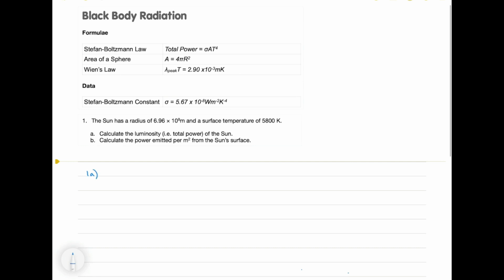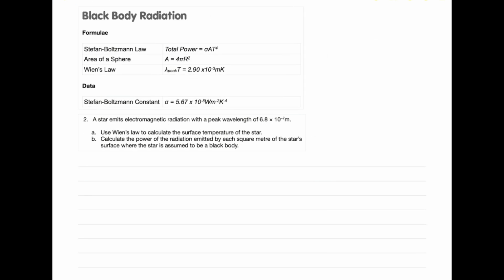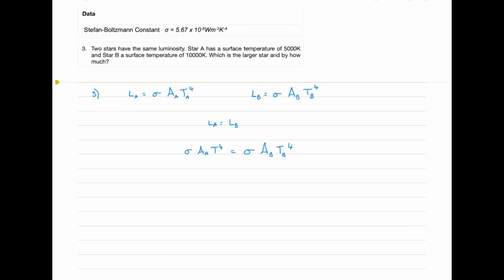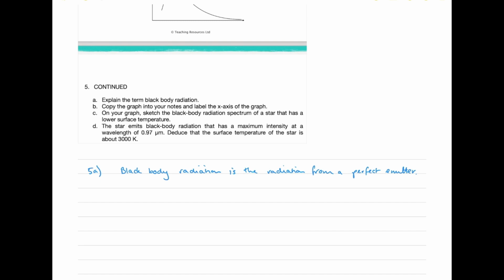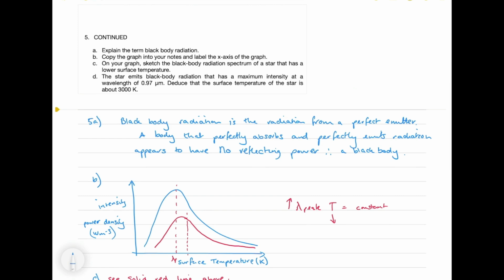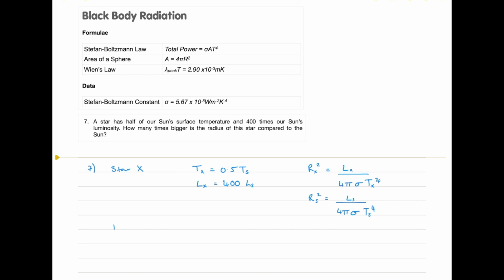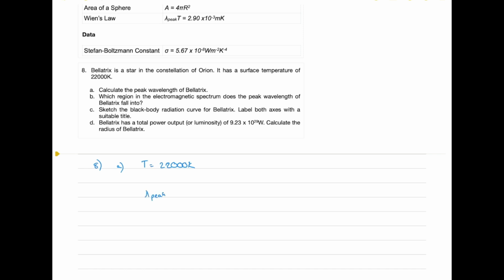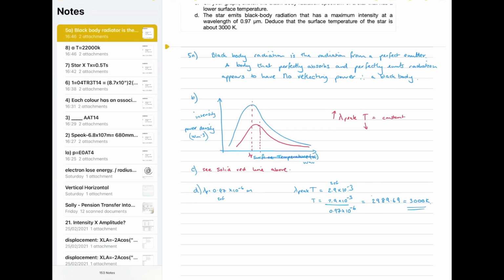B.1 Knowledge Question SOLUTIONS for Part 2: Radiation & Luminosity